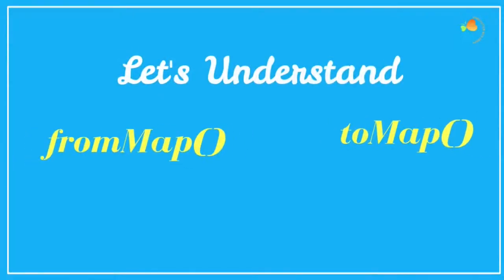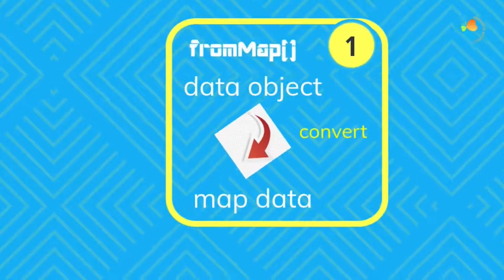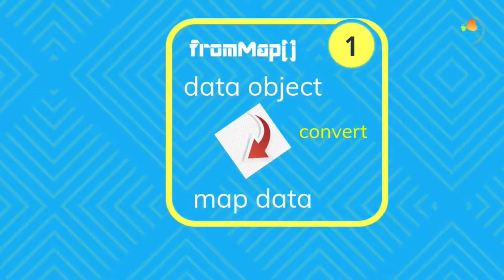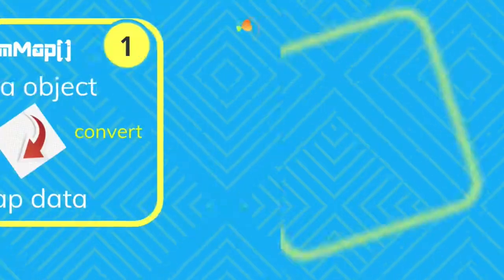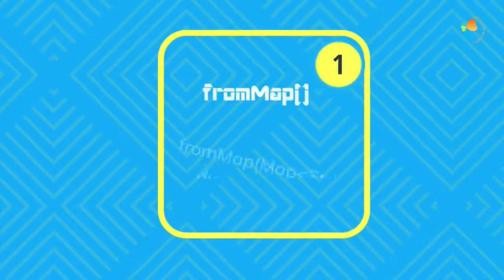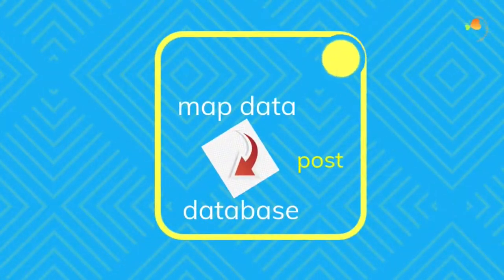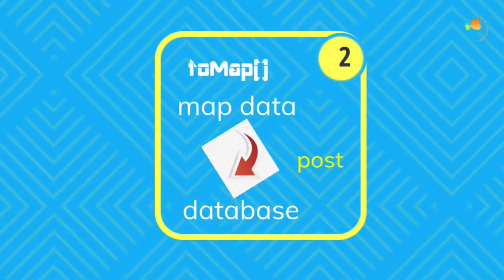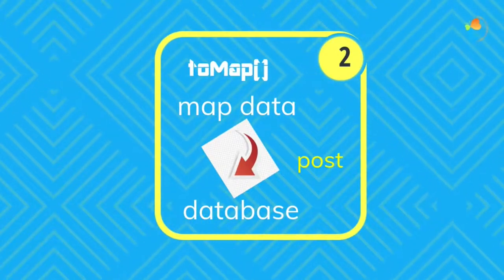fromMap & toMap || Flutter Tutorial